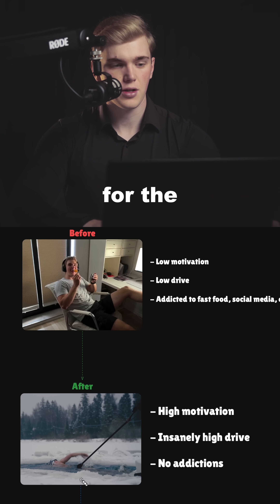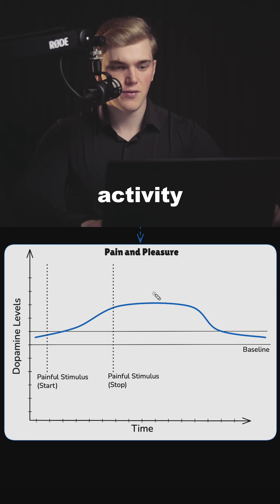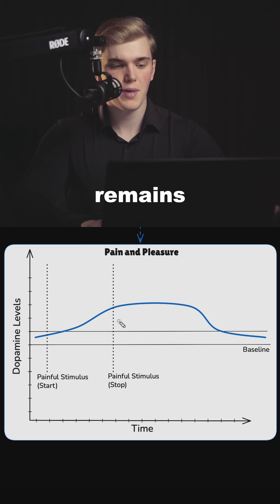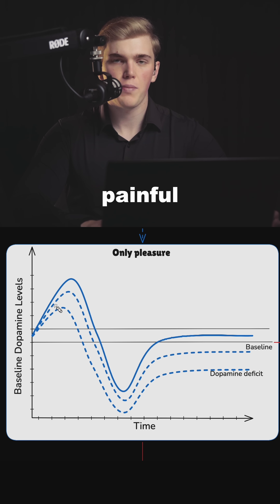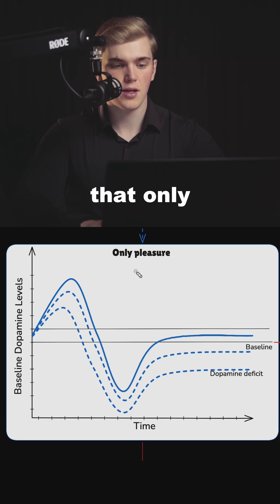Dopamine and its affect in addiction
🎯 What is Dopamine? How This Brain Chemical Controls Your Life | Dopamine Explained
Ever wondered why you feel motivated, addicted, or even burnt out? It all starts with dopamine – the brain’s powerful reward chemical. In this video, we break down what dopamine is, how it works in your brain, and why it plays a crucial role in motivation, focus, pleasure, and even addiction.
✅ Learn about:
The science of dopamine and how it impacts your daily behavior
The dopamine reward system and why you chase short-term pleasure
How dopamine detox and habit rewiring can boost focus and productivity
The connection between dopamine and mental health, including addiction.
Whether you're into self-improvement, neuroscience, or just curious about how your brain works, this video gives you the dopamine deep dive you need.